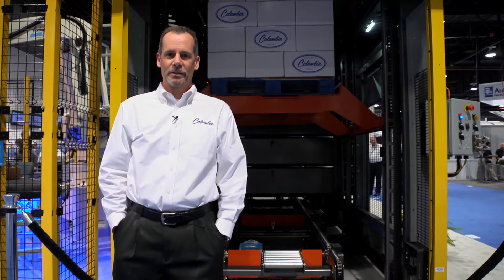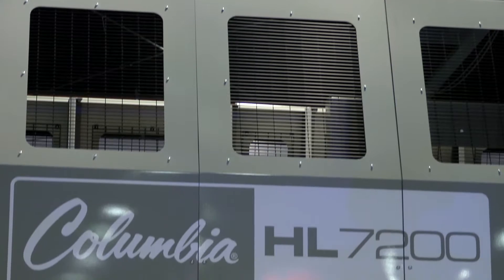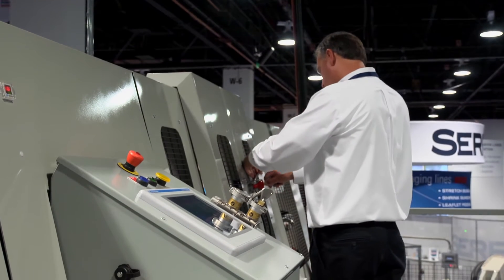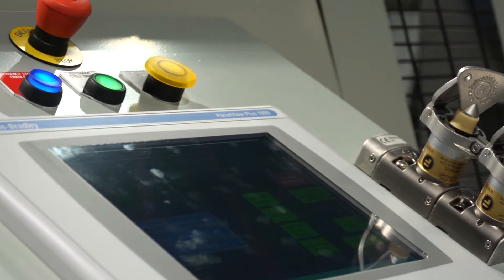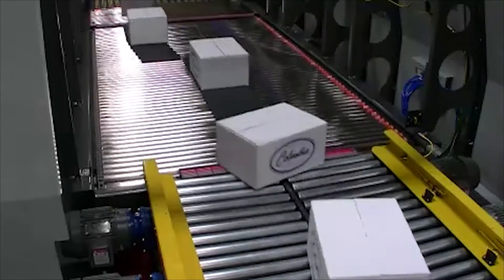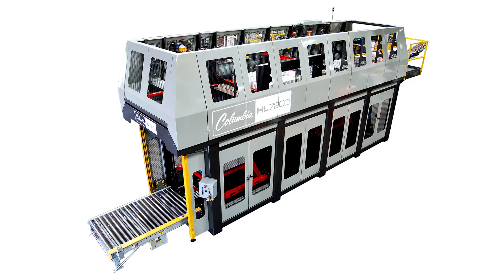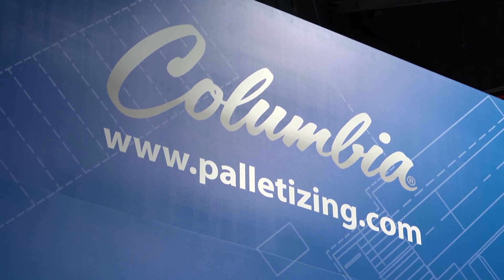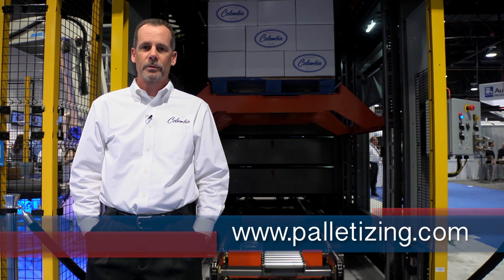HL7200 High Level Palletizer Introduction Video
to learn more about Columbia Machine's High Speed, Inline Palletizers.

Columbia Machine's NEW HL7200 high speed, inline palletizer incorporates the industry-leading safety package, ultimate flexibility and highest performance.  Of special note was the fully integrated upper level guarding including trapped key components. Columbia's HL7200 will easily palletize 72 - 120 cases per minute (depending on pattern).